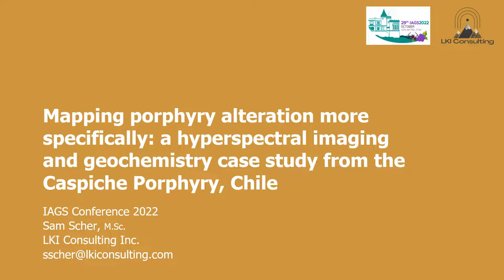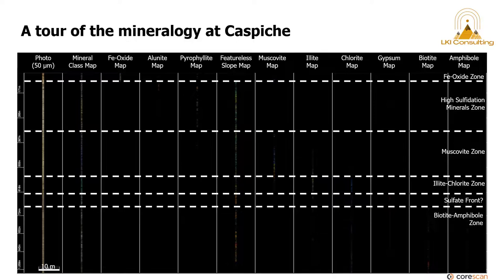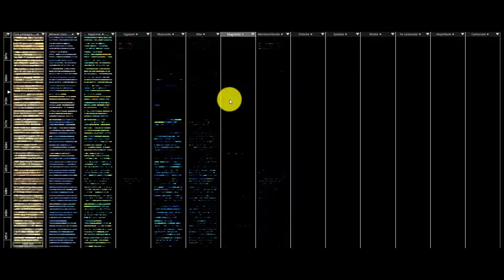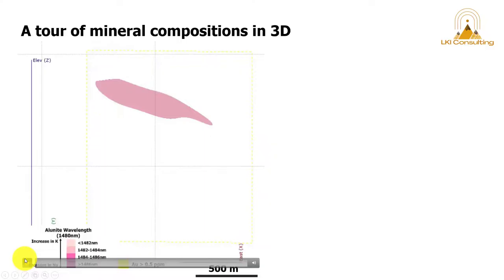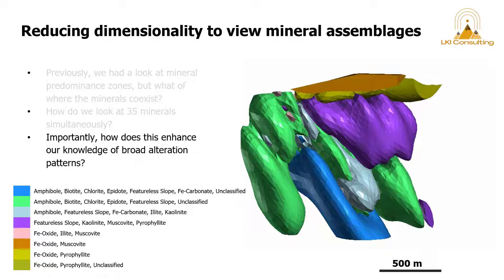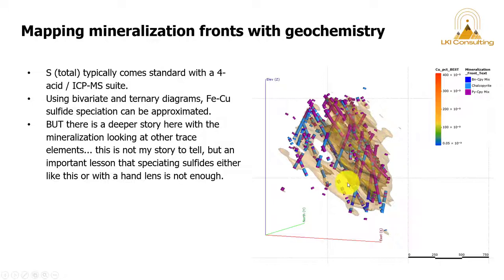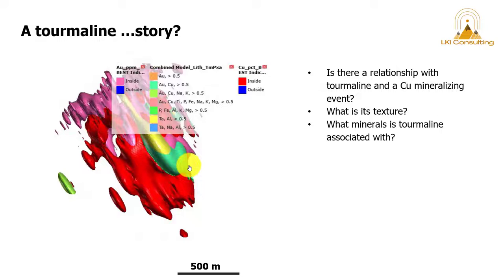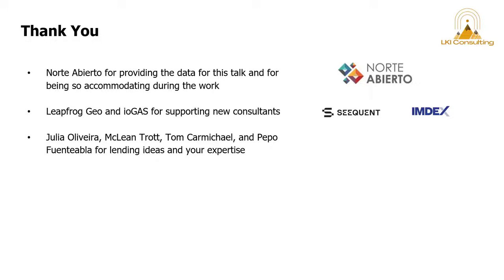International Association of Geochemistry Symposium 2022 Talk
Mapping porphyry alteration more specifically: a hyperspectral imaging and geochemistry case study from the Caspiche Porphyry, Chile